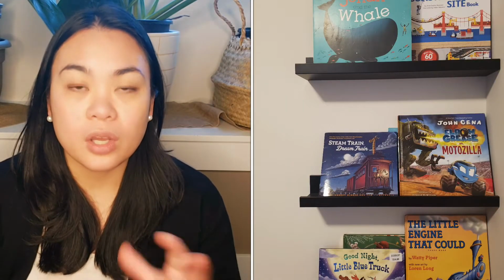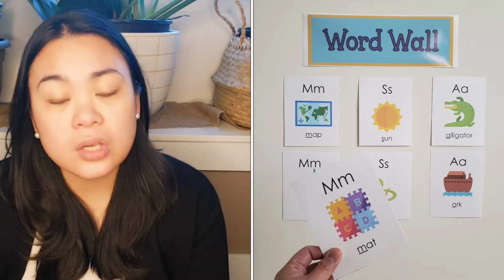My Child's Space | Areas to keep my Child Engaged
Wether it be at home, in a preschool, or daycare, setting up appropriate areas not only encourages our children to try a variety of things are build different skills but it develops their independence which give us space and time to get other things done. In this video, we talk about the different areas that you can set up in a child’s or children’s space so that they are given the opportunity to grow in a variety of ways.